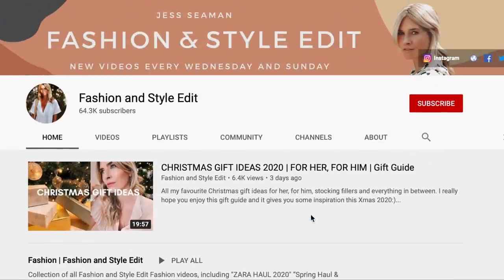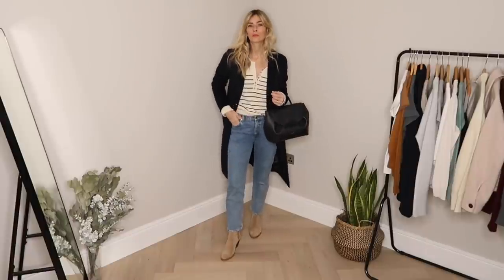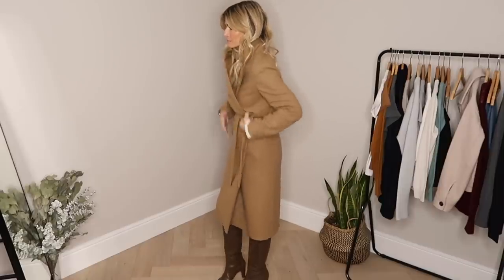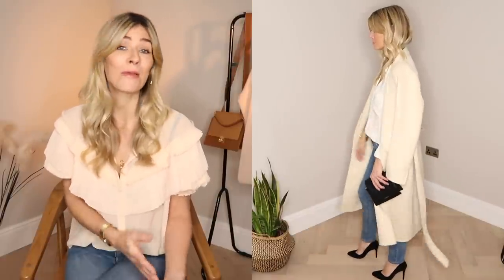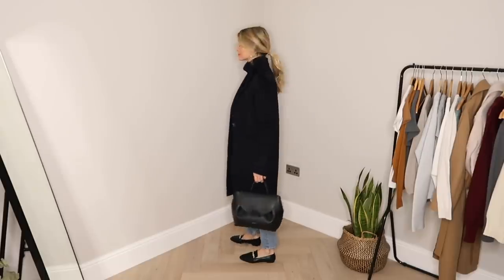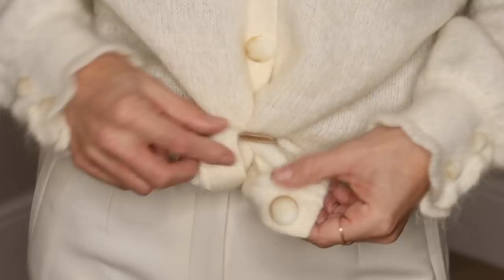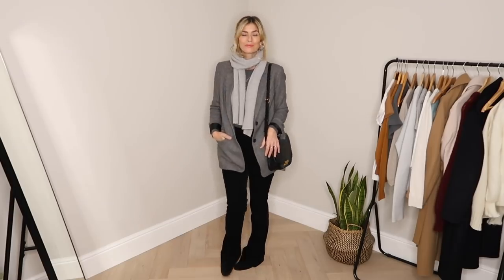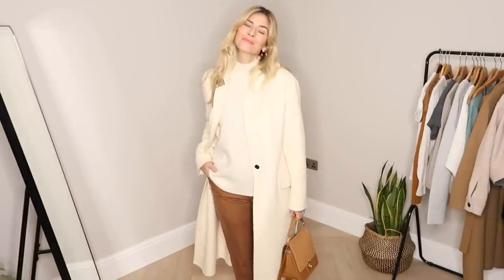CAPSULE WARDROBE OUTFIT IDEAS | Winter 2021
CAPSULE WARDROBE
OUTFIT IDEAS
Winter 2021

Hello everyone, I've so missed chatting with you all these past couple of weeks. The Winter break with my boys was lovely but it's so nice to be back:) So I'm here today sharing what I love, lots of outfit ideas from my own capsule wardrobe and hopefully a little inspiration for you all.

As always I'd love to hear your favourite outfit I put together in this video and I'm really looking forward to catching up with you all in the comments:) Big hugs everyone, Happy New Year and I'm raising a virtual glass to you all, let's rock 2021 in style! x

My Winter capsule wardrobe outfit ideas for 2021

My new knitted breton top. I went for this in a medium so it was a little oversized

Cigarette trousers I love...

This pastel blue version is the perfect tone for 2021 sorbet trends
I love the colour of this and the quality looks stunning

Worn with my slim black jeans, I went true to size and love the fit
Handbag Polene Paris

Trainers as per above outfits
Handbag YSL Betty

'Out Out' kitchen party outfit!
My cream coat has now sold out but here's a few others I love

Apologies I'm repeating myself on the cigarette trousers there! I sound like an ambassador for the style!
Ballet flats & my Parisian handbag to finish

Coat and recycled cashmere jumper as before.